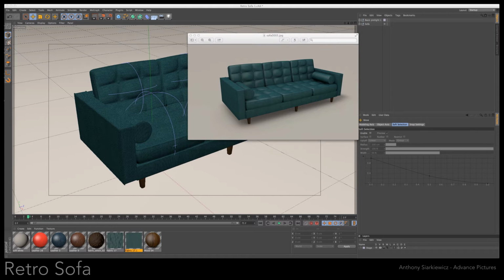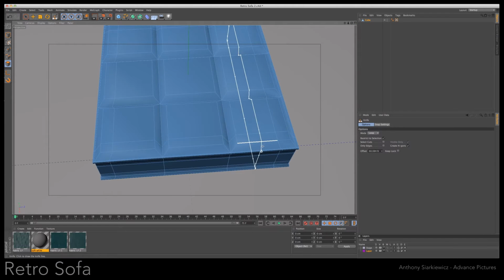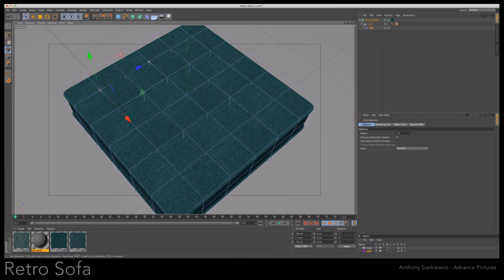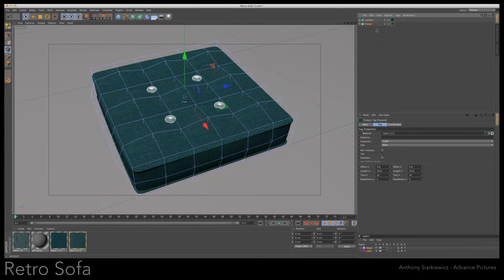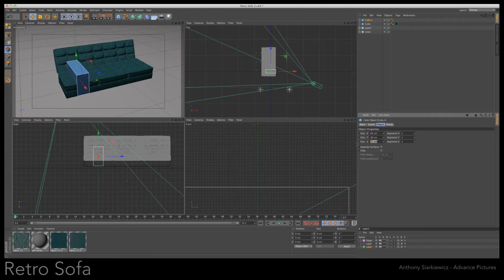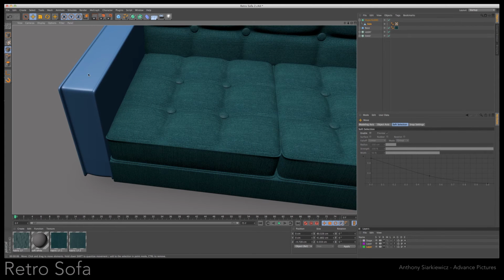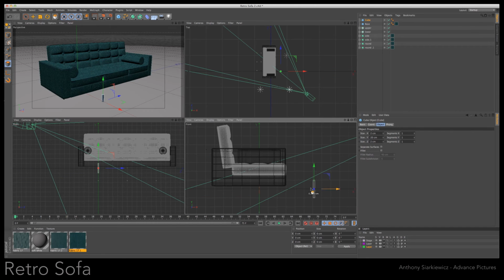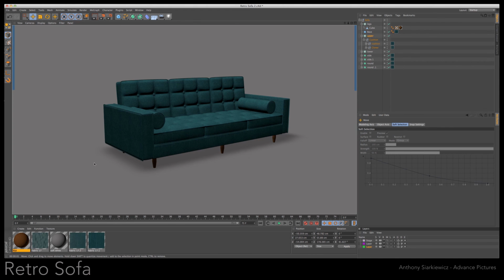Cinema 4D tutorial: Retro Sofa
In this video, I demonstrate a quick solution for making a, retro-style sofa, in Cinema 4D. I had to quickly build a massive room with dozens of pieces. The textures come from the Awesome, at the time of this video these were free but there is other free stuff there to check out.